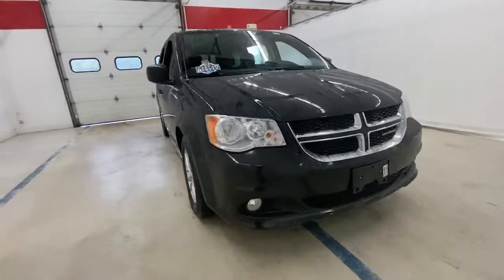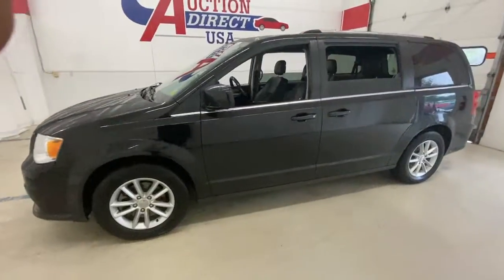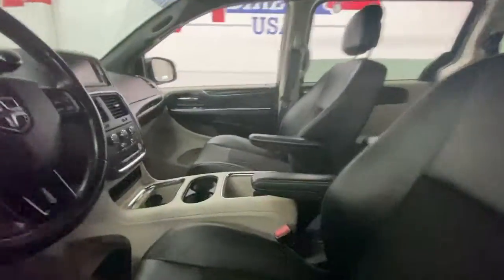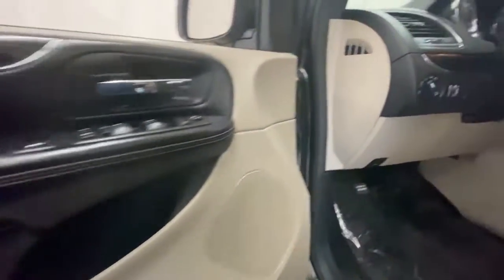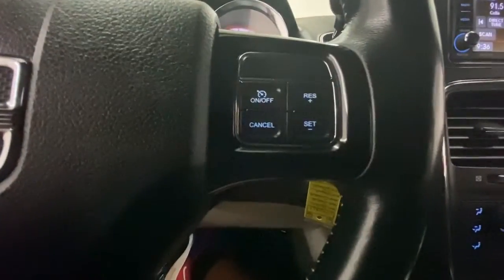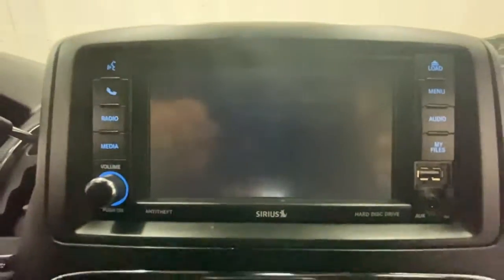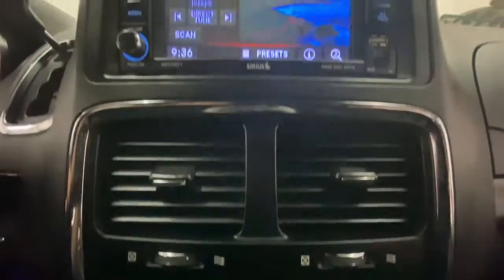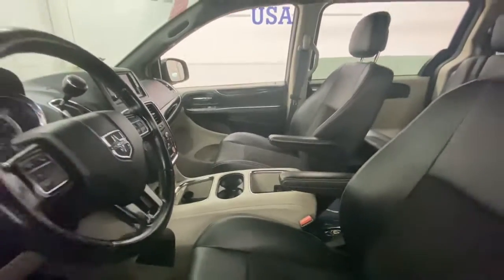2020 Dodge Grand Caravan Rochester, Victor, Pittsford, Webster, Spencerport, NY VT43861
Brilliant Black Crystal Pearlcoat Used 2020 Dodge Grand Caravan available in Rochester, New York at Auction Direct USA Rochester. Servicing the Victor, Pittsford, Webster, Spencerport, NY area.
2020 Dodge Grand Caravan SXT - Stock#: VT43861 - VIN#: 2C4RDGCG0LR161150

Bluetooth, Backup Camera, Power Driver Seat, 2nd Row Captains Chairs, 3rd Row Seating, Power Sliding Doors, Power Liftgate, Remote Keyless Entry, Remote Start, Steering Wheel Mounted Audio Controls, Touchscreen, Satellite Radio Capable, USB Port, Alloy Wheels, This vehicle has a clean, one-owner CARFAX history report.
TRANSMISSION: 6-SPEED AUTOMATIC 62TE  (STD),BLACK ONYX CRYSTAL PEARLCOAT,BLACK/LIGHT GRAYSTONE  PREMIUM SEATS W/SUEDE INSERTS,2ND ROW STOW 'N GO BUCKET SEATS  (STD),ENGINE: 3.6L V6 24V VVT  (STD),MANUFACTURER'S STATEMENT OF ORIGIN,QUICK ORDER PACKAGE 29P  -inc: Engine: 3.6L V6 24V VVT  Transmission: 6-Speed Automatic 62TE  Black Finish I/P Bezel  Bright Belt Moldings,WHEELS: 17 X 6.5 ALUMINUM  (STD),Front Wheel Drive,Power Steering,ABS,4-Wheel Disc Brakes,Brake Assist,Aluminum Wheels,Tires - Front All-Season,Tires - Rear All-Season,Heated Mirrors,Power Mirror(s),Rear Defrost,Privacy Glass,Intermittent Wipers,Variable Speed Intermittent Wipers,Rear Spoiler,Third Passenger Door,Fourth Passenger Door,Power Third Passenger Door,Power Fourth Passenger Door,Remote Trunk Release,Power Liftgate,Power Door Locks,Daytime Running Lights,Automatic Headlights,Fog Lamps,CD Player,MP3 Player,Steering Wheel Audio Controls,Auxiliary Audio Input,Satellite Radio,Requires Subscription,Auxiliary Audio Input,MP3 Player,Hard Disk Drive Media Storage,Bluetooth Connection,Power Driver Seat,Bucket Seats,Driver Adjustable Lumbar,Power Driver Seat,Driver Adjustable Lumbar,Bucket Seats,Rear Bucket Seats,Adjustable Steering Wheel,Trip Computer,Power Windows,3rd Row Seat,Leather Steering Wheel,Keyless Entry,Power Door Locks,Cruise Control,Multi-Zone A/C,A/C,A/C,Rear A/C,Premium Synthetic Seats,Auto-Dimming Rearview Mirror,Driver Vanity Mirror,Passenger Vanity Mirror,Floor Mats,Luggage Rack,Remote Engine Start,Back-Up Camera,Power Windows,Power Door Locks,Trip Computer,Security System,Immobilizer,Traction Control,Stability Control,Traction Control,Front Side Air Bag,Tire Pressure Monitor,Driver Air Bag,Passenger Air Bag,Front Head Air Bag,Rear Head Air Bag,Passenger Air Bag Sensor,Knee Air Bag,Child Safety Locks